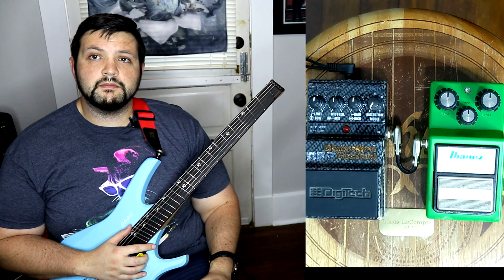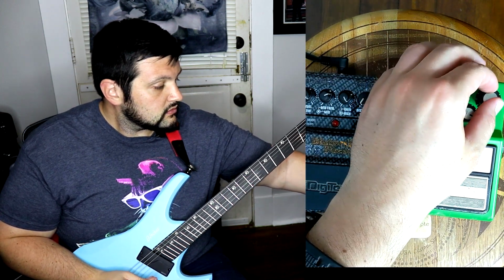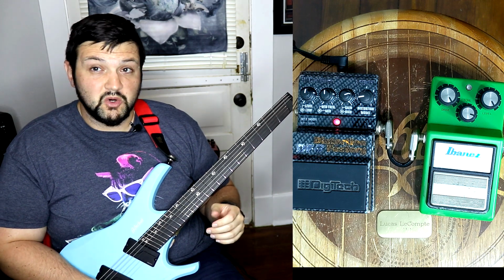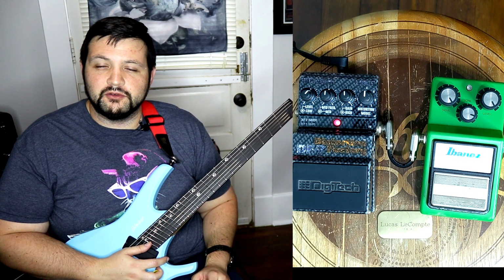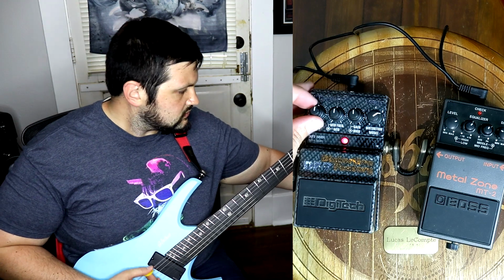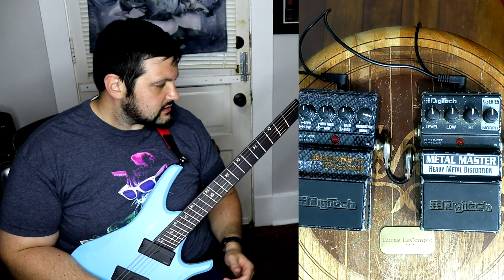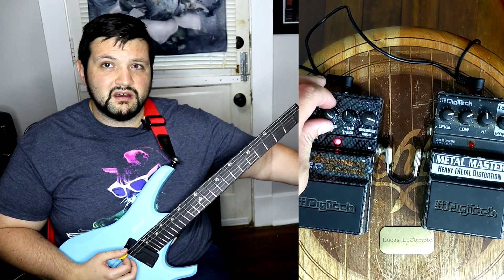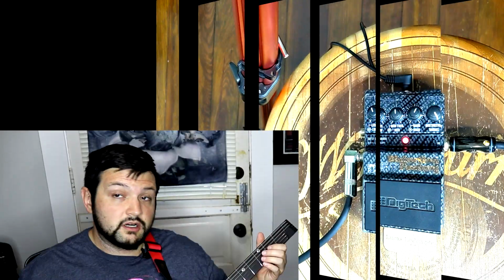Digitech DF-7 Distortion Factory: Best Distortion Pedal Ever?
Is the Digitech DS-7 Distortion Factory the best Distortion pedal ever? We find out! This video went way longer than I wanted too, so here are some time codes to jump around!

TS9 1:57
DS1 10:27
DS1 FX Loop 12:24
ProCoRat 13:55
ProCoRat Loop 15:45
Metal Zone 16:37
Metal Zone Loop 19:51
MetalMaster  26:34
Big Muff Pie 30:19
Big Muff Pie Loop 31:50